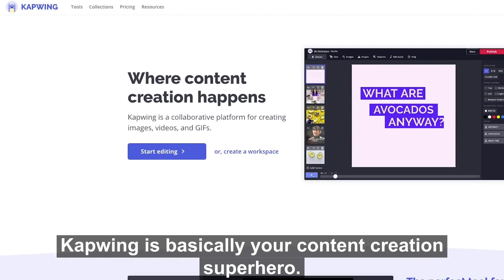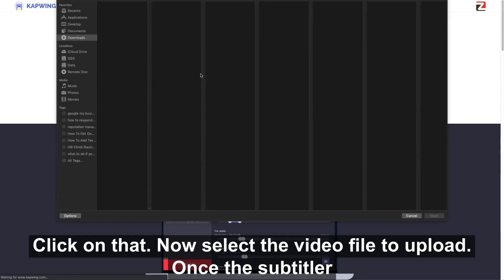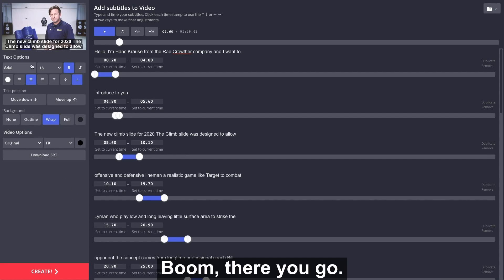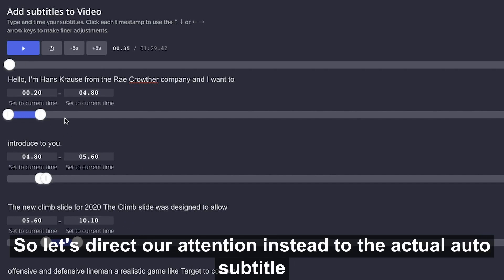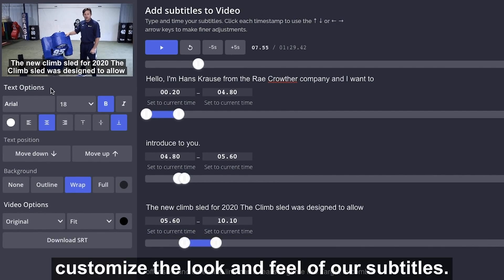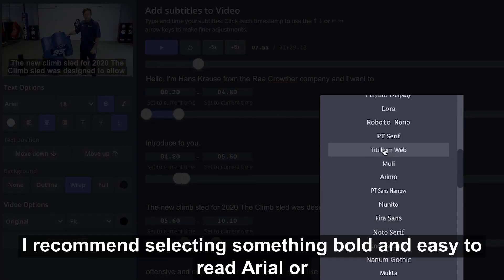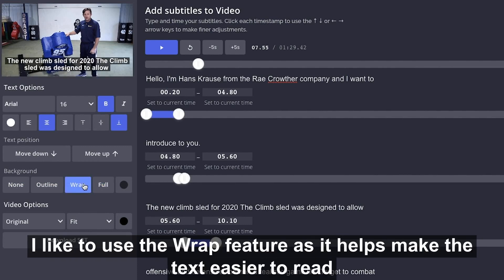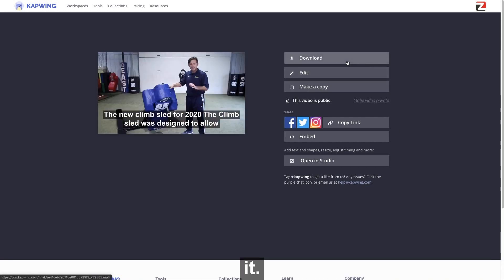iMovie Subtitles Tutorial - Kapwing Auto Subtitle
This is a follow up to my previous video on iMovie Subtitles Tutorial where I showed you how to add a graphic to enhance the captions feature inside iMovie. Now there is a new application available called Kapwing Auto Subtitle which allows you to easily add subtitles and captions to videos made inside iMovie.

Gear I shoot with:
Canon t7i DSLR
Sigma 18-35mm Lens
Rode NTG2 Shotgun Mic
F&V LED Ring Light Kit
Manfrotto 502 Video Head
Manfrotto Tripod Legs
Telmax iPad Teleprompter - ​